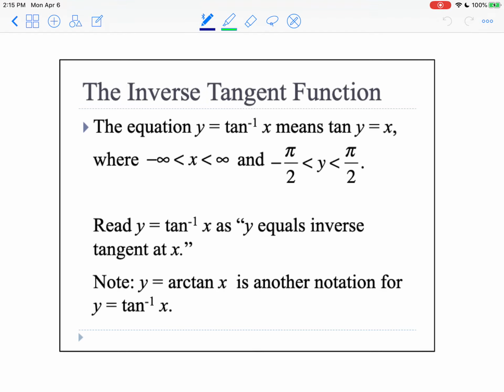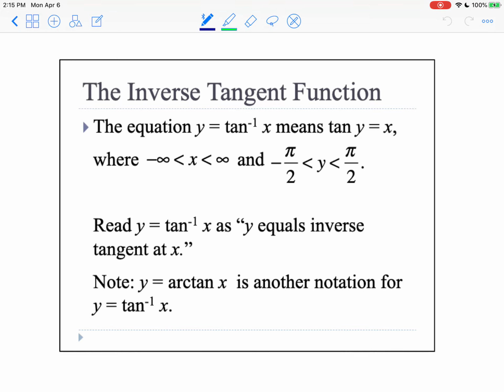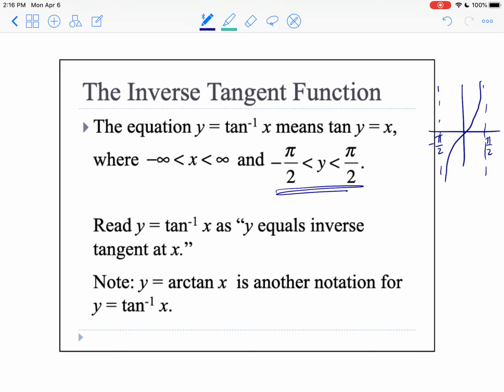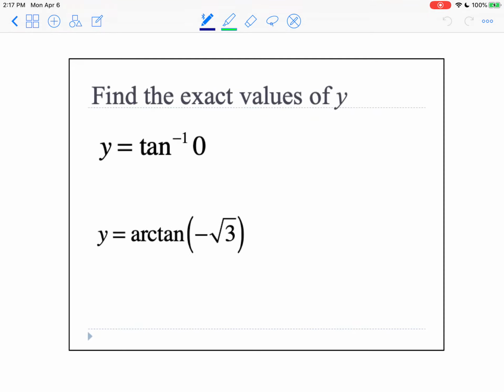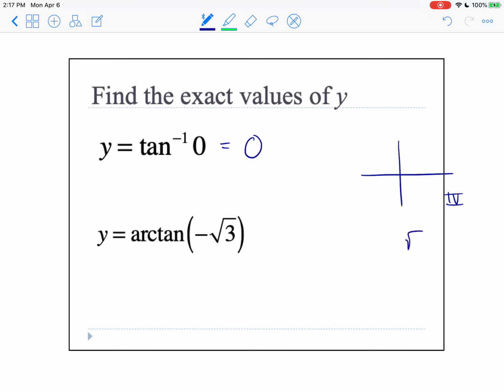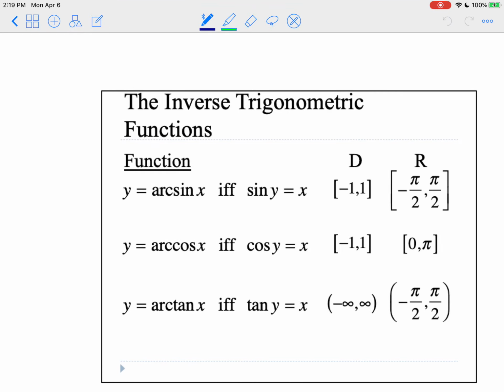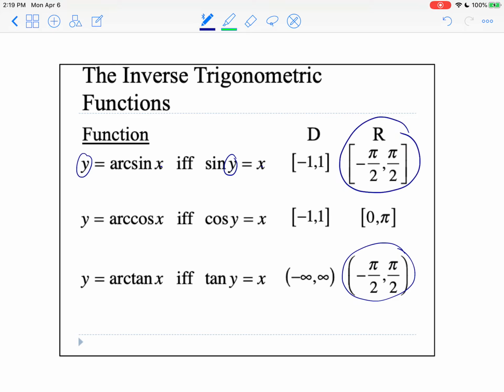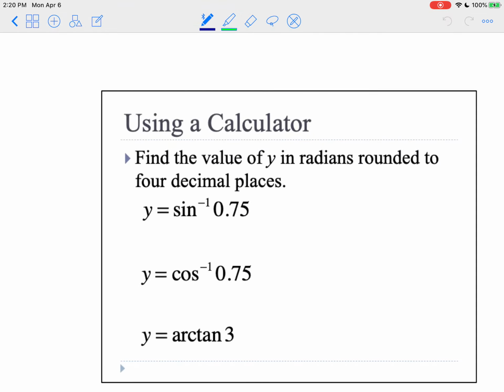2.2 Inverse Trigonometric Functions Lecture